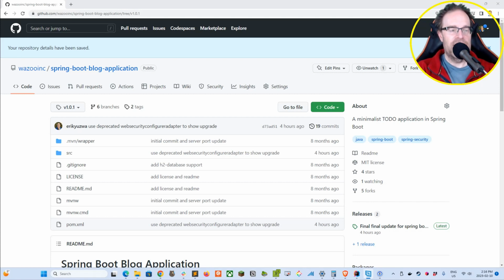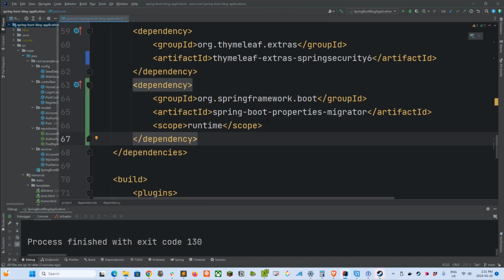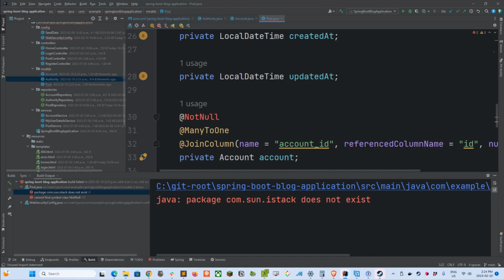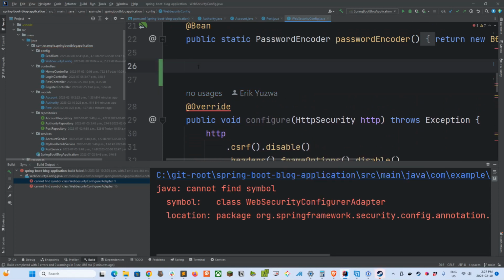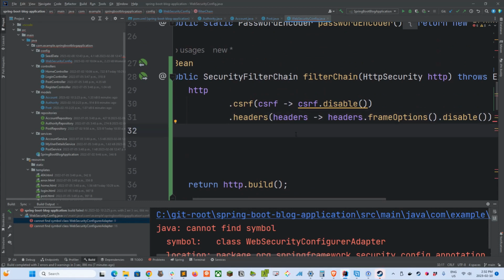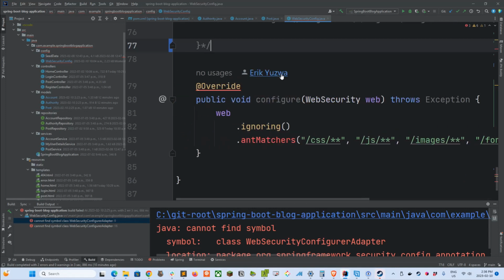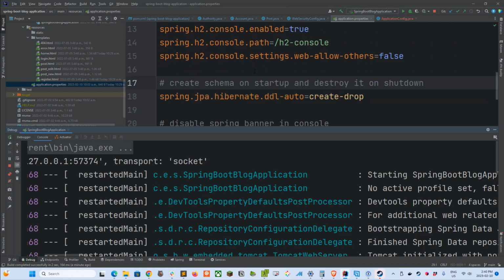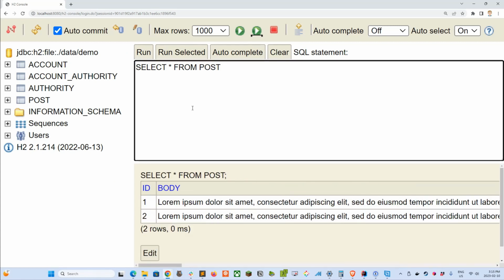Spring 3 Migration: WebSecurityConfigurerAdapter is Gone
In this video, we're going to return to one of my previous tutorials where we put together an entire blog application from scratch.

We're going to go through the process of updating the application from Spring Boot 2, to Spring Boot 3!

I hope you had some fun with this tutorial!

===---=== Concepts & Technologies ===---===
- Spring Boot 3.0.0
- Thymeleaf
- Spring Web MVC
- H2 Database

===---=== Chapters ===---===
00:00 - Introduction
04:20 - Update javax.persistence.*
05:35 - Use spring-boot-validation
07:05 - Remove WebSecurityConfigurerAdapter
15:55 - Creating an ApplicationConfig Bean